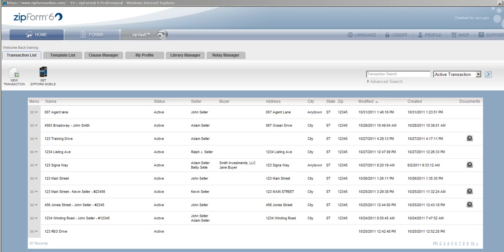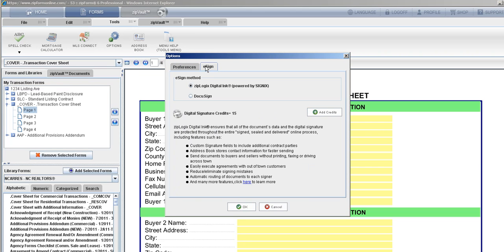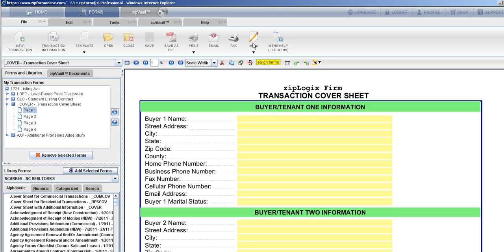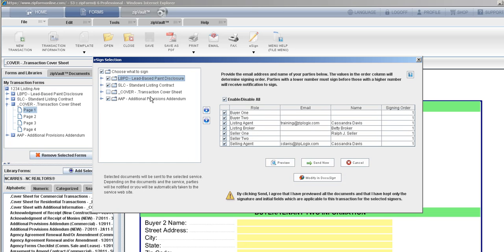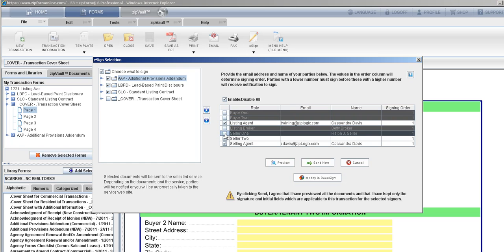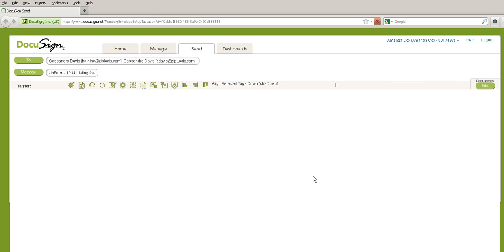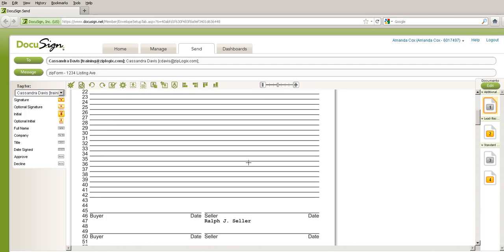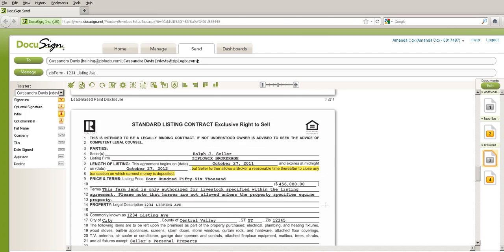Sending Docs from zipForm 6 to DocuSign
Sending your documents from zipForm 6 into DocuSign is a huge time-saver.  Take a peek at this quick how-to video to show you how to seamlessly send your docs over, pre-addressed & pre-tagged and ready to go.